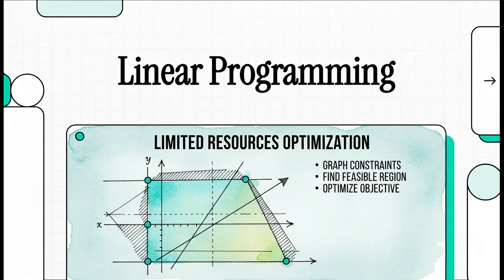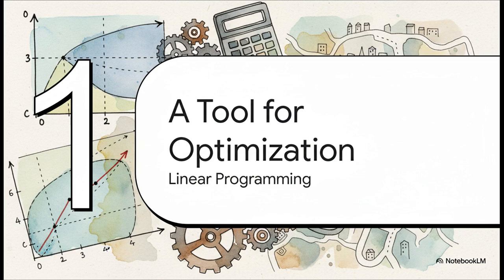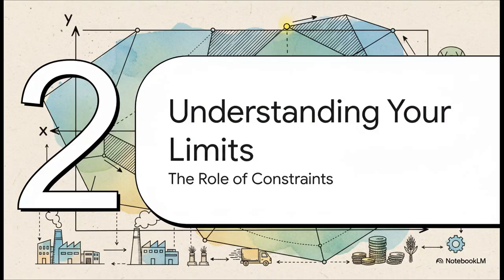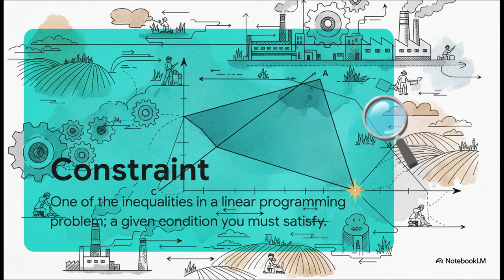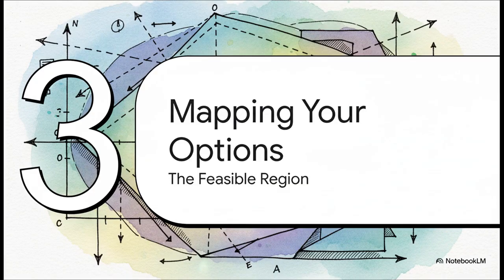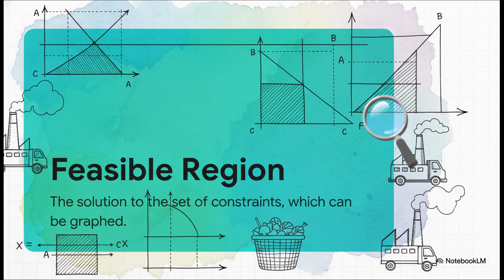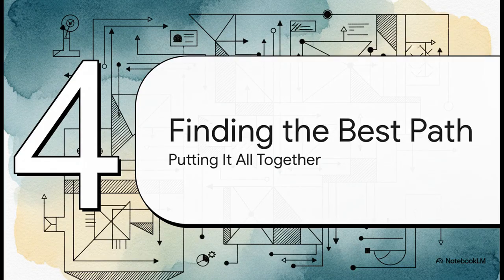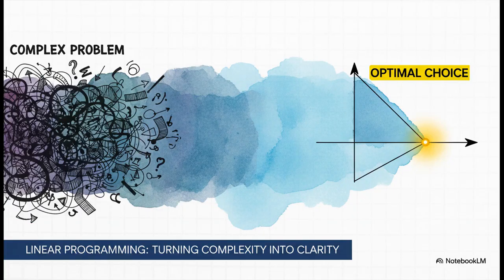Linear Programming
0304